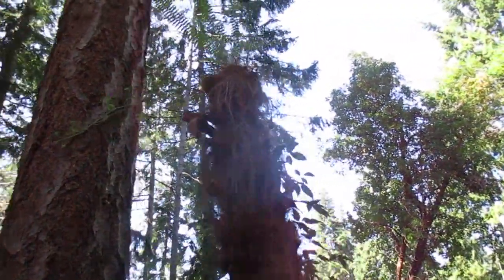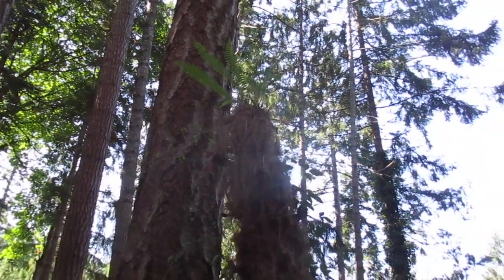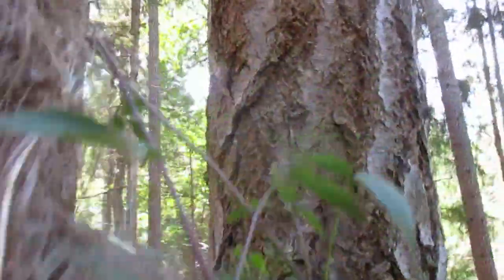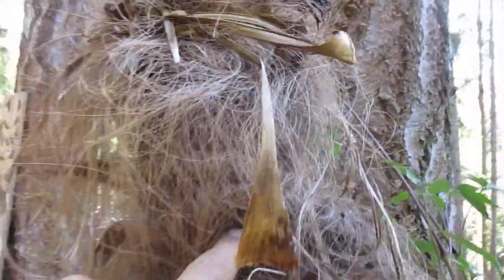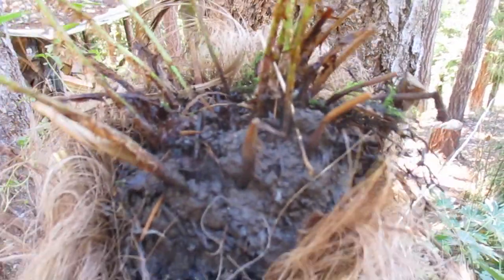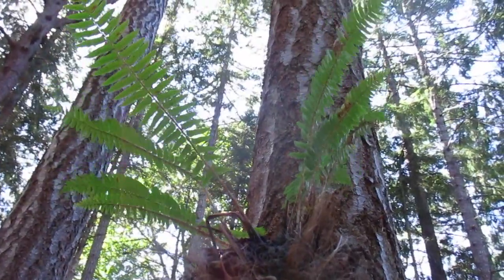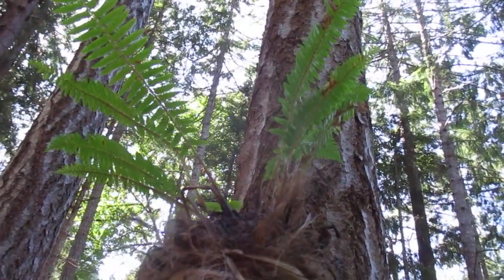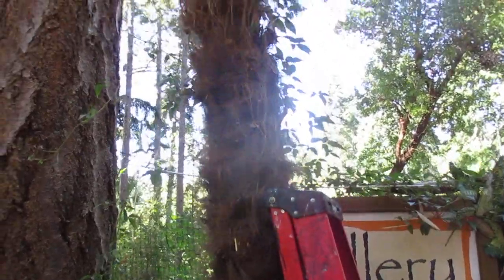Trachycarpus Palm transformed in to Tree fern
Dead palm trunk now has a Western sword fern growing in it